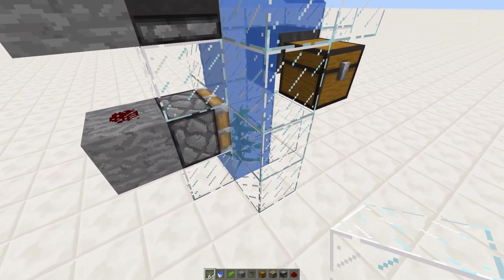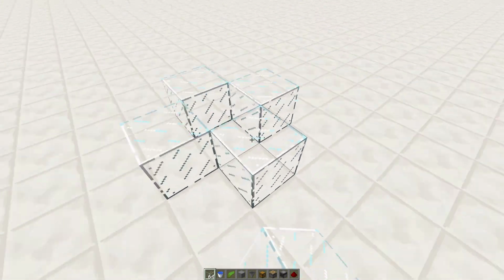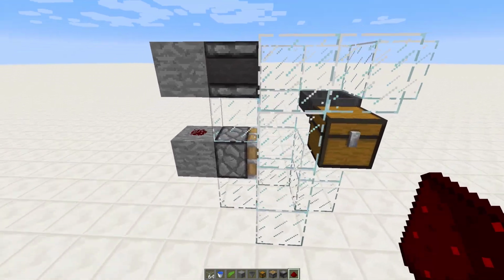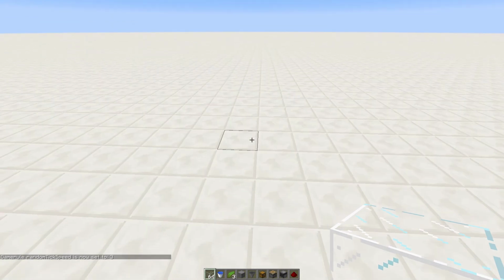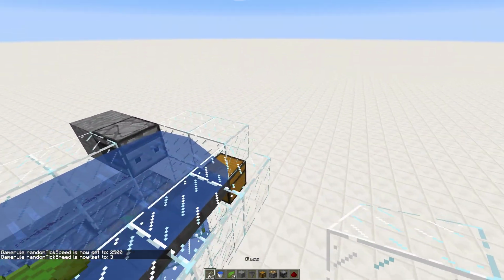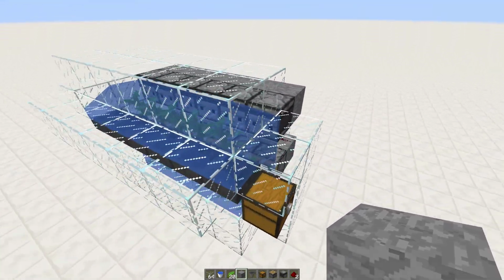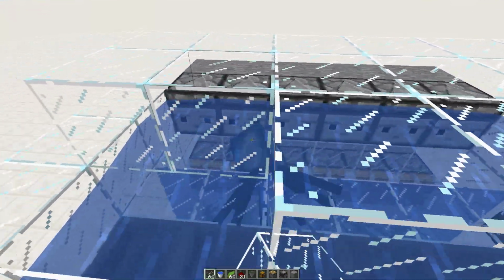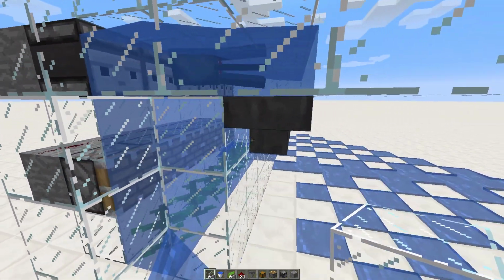Automatic Kelp Farm Tutorial - No Redstone Clock! - Server Friendly // Minecraft 1.13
Today I create a Automatic Kelp Farm and show you how you can build one yourself.

This Kelp farm does not require a redstone clock and is therefore incredibly server friendly.

Best part is, it is compact, but infinitely modular!

Let me know down in the comment section if you'd like to see more farm or redstone tutorials such as this one!